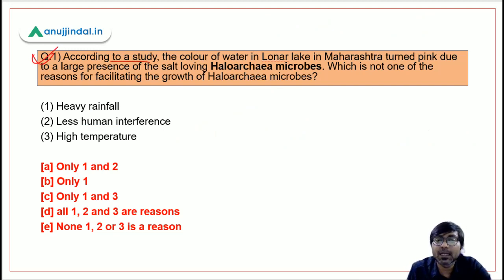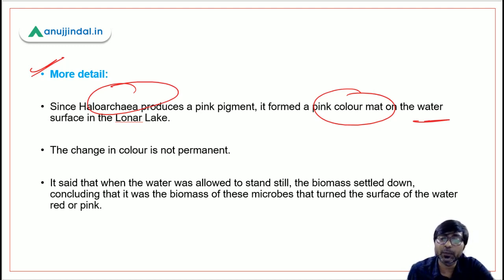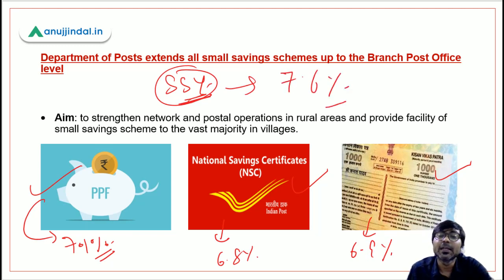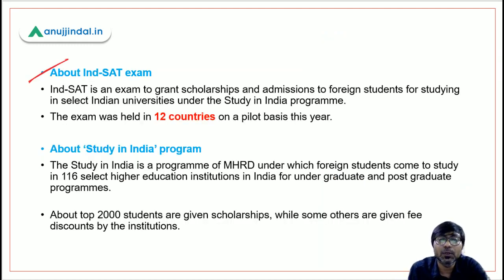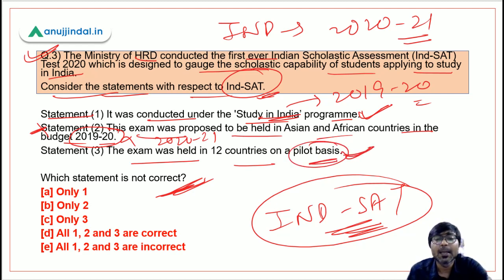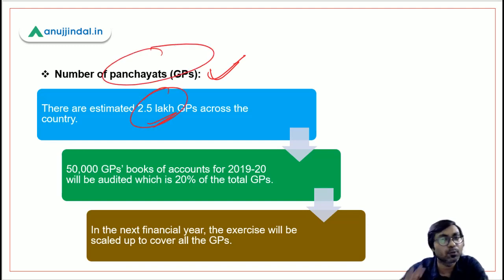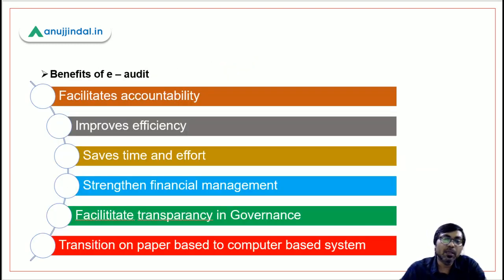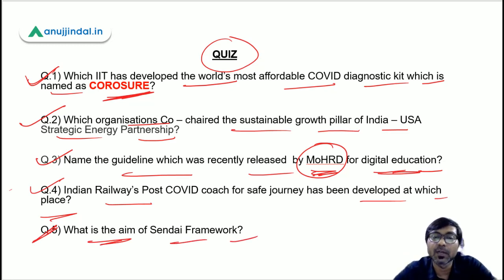PIB 247 | The App - Audit Online (e - Auditing of Gram Panchayat) | Daily Current Affairs | Day 80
In this session we will discuss the online auditing app of Panchayati Raj Ministry - AUDIT ONLINE, IND - SAT exam, and other important PIB news.